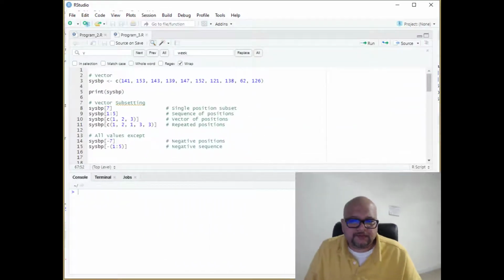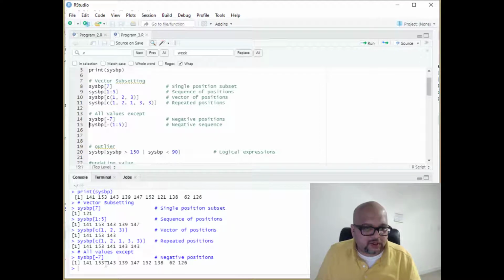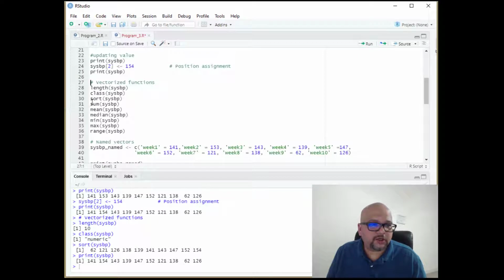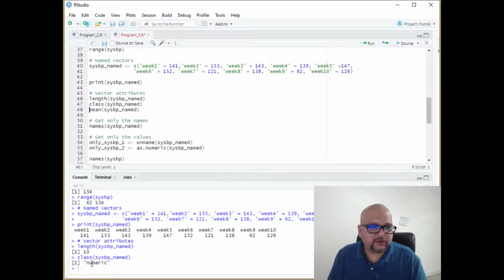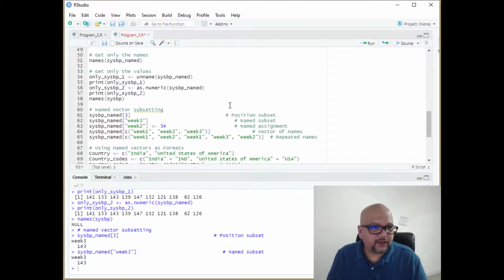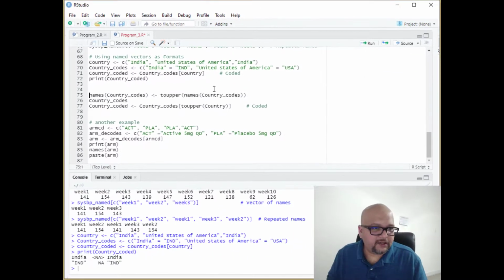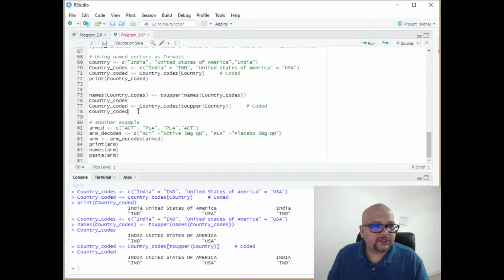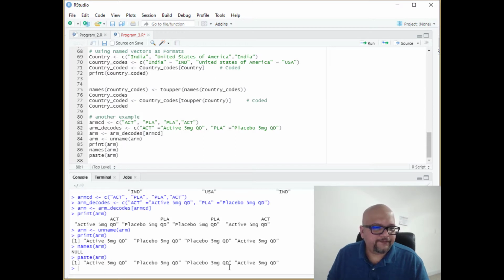R for SAS Programmers - Lesson 4 Vectors in R Language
In this video we will dig deeper and see how to utilize vectors in R. Understand what are named vectors and how to use them to code and decode values.